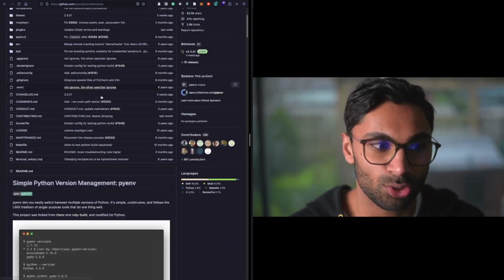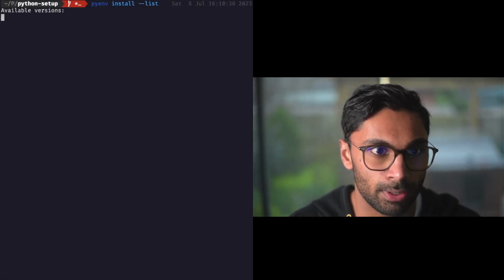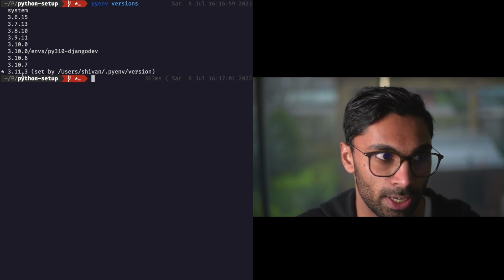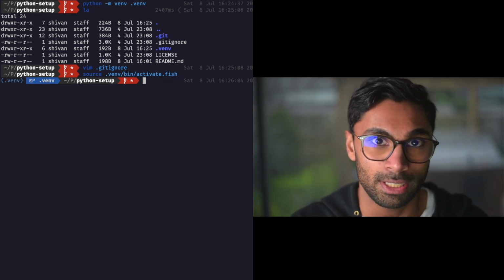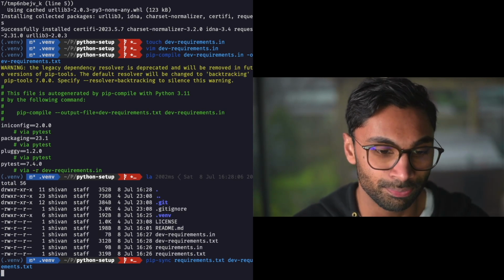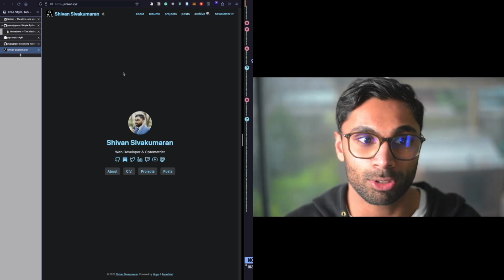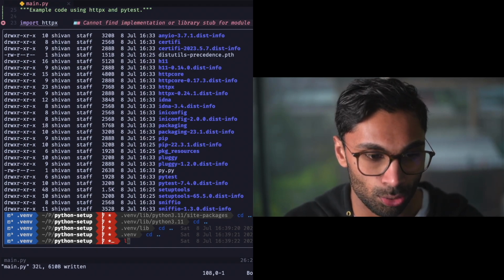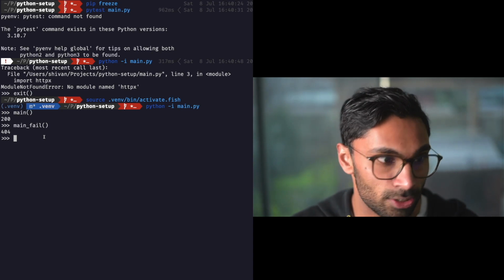Mistakes of a Beginner Python Programmer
Stay focused and talk soon.

My name is Shivan Sivakumaran. I am an Optometrist working in New Zealand for over 5 years. I make videos about life and optometry.

Timestamps:
0.00: Intro
0:29 Pyenv and Python Versions
5:56 Virtual Environments